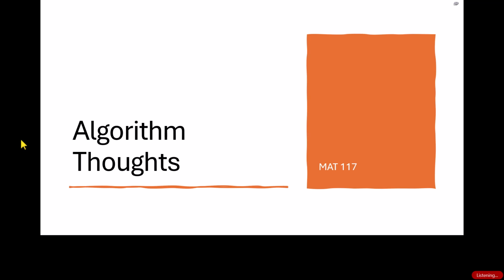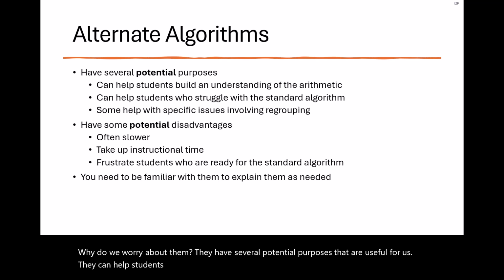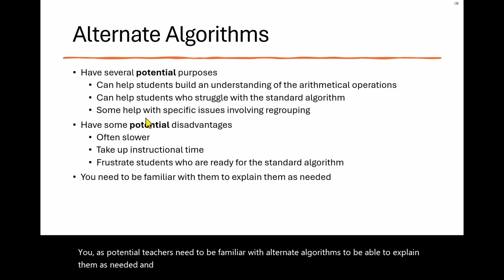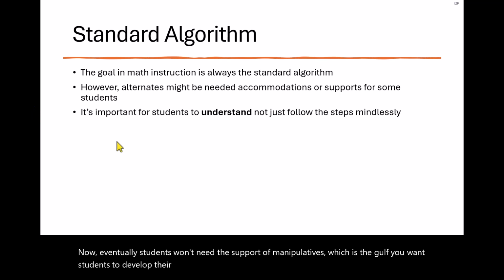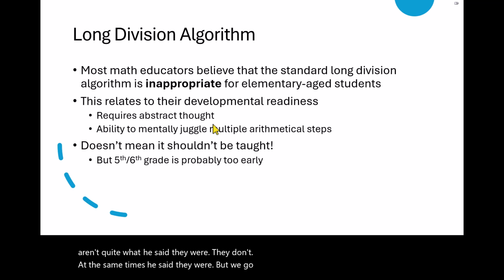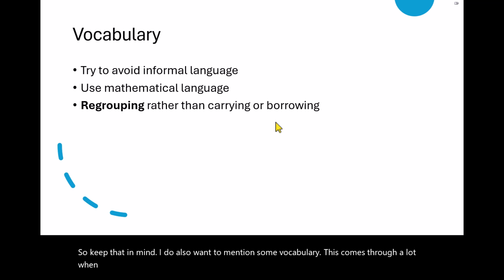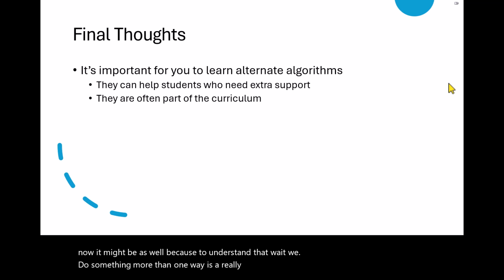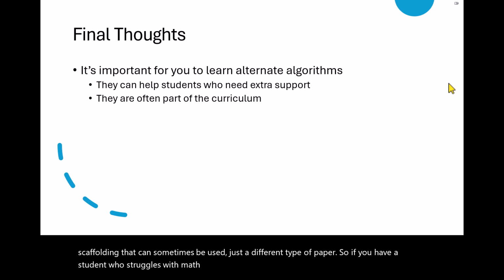MAT 117: Algorithm Thoughts